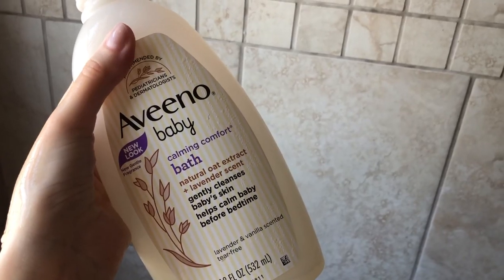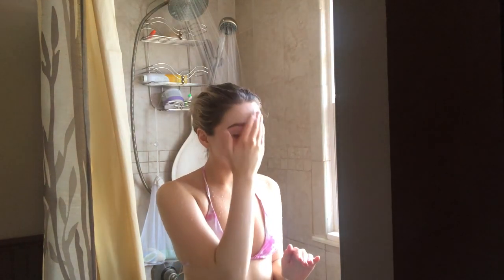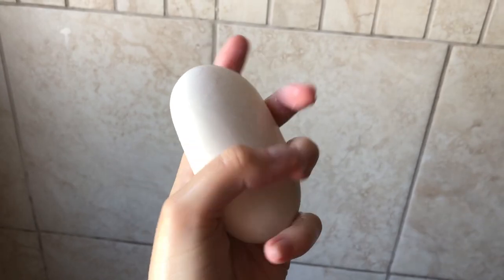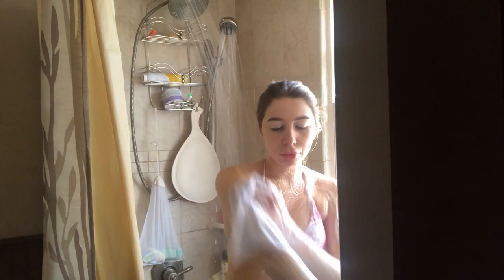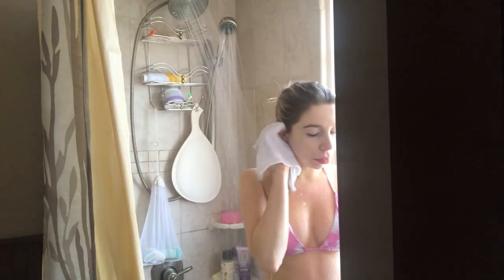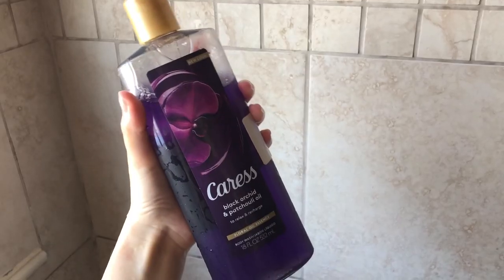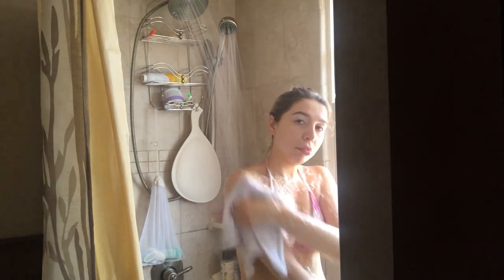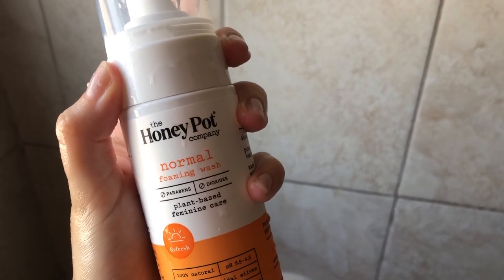MY SHOWER AND BODY CARE ROUTINE TODAY | smell like a snack all day!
snap chat- nataliexoxoo